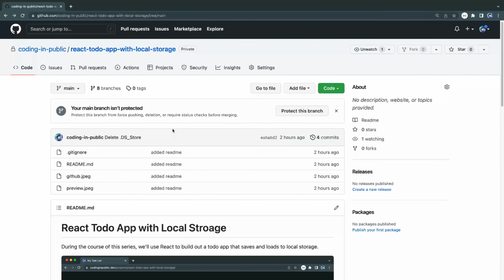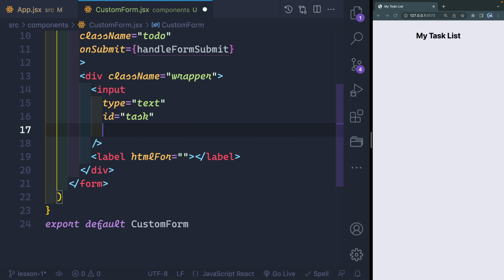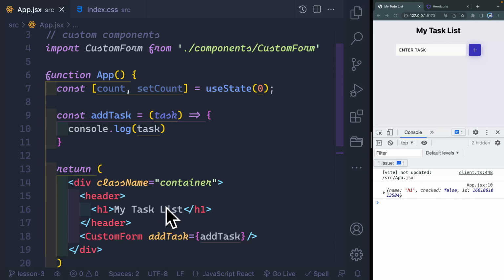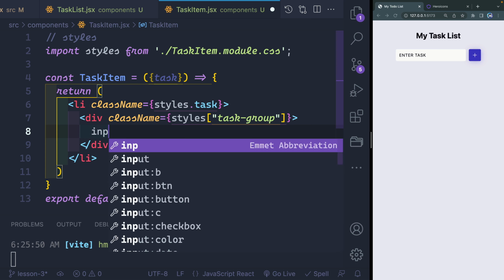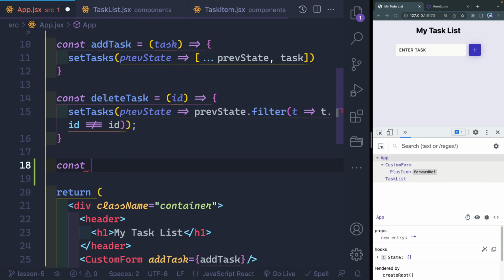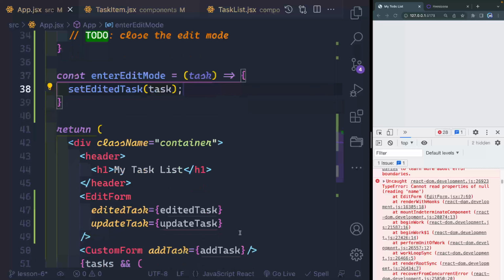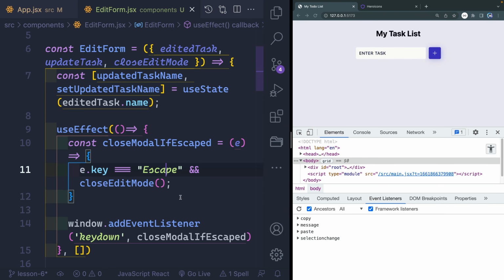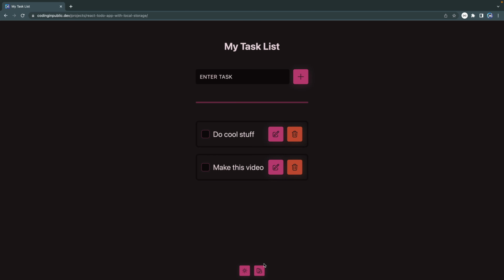Modern React CRUD App Project (React ToDo app)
During the course of this series, we’ll use React to build out a todo app that saves and loads to local storage. The React project will include full CRUD functionality: create, read, update, and delete.

⏲️ Timestamps ⏲️
0:00 Introduction
2:27 Lesson 1: Installation and Setup
5:52 Lesson 2: Creating Add Task Form
26:55 Lesson 3: Displaying Tasks in a List
49:26 Lesson 4: Deleting Tasks
53:46 Lesson 5: Updating Tasks
57:53 Lesson 6: Editing Tasks
1:24:01 Lesson 7: Creating Custom Hooks